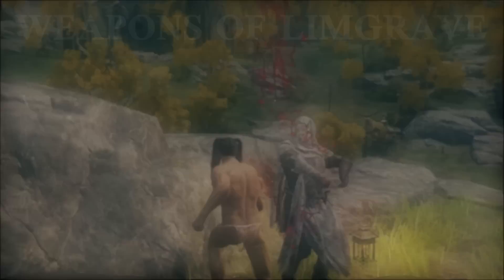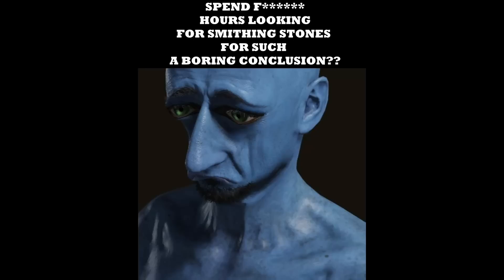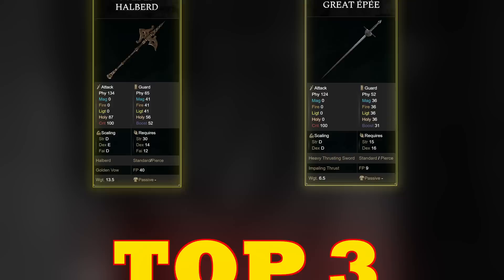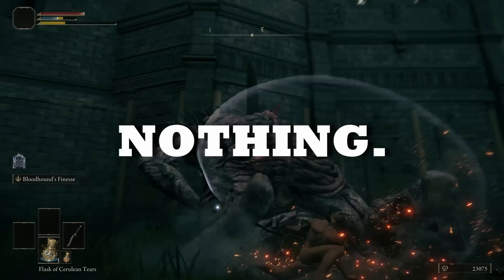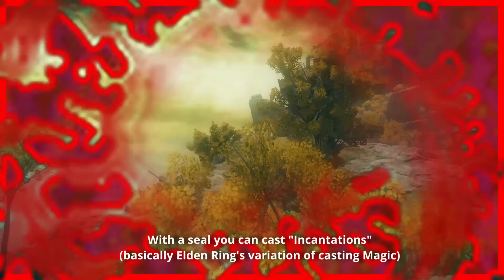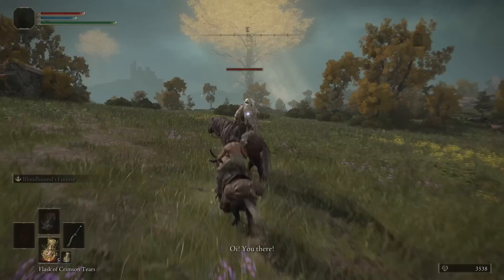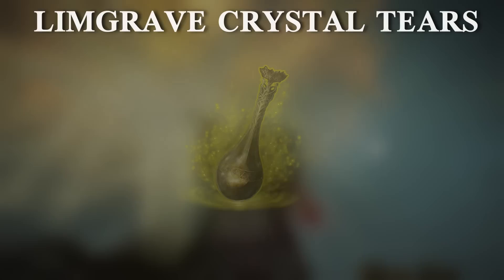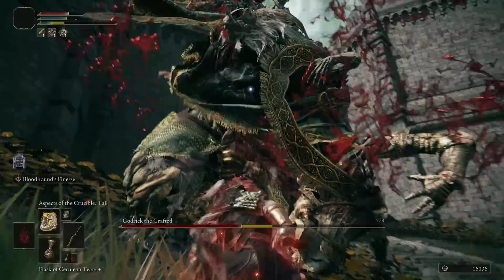What's The Most Powerful You Can Get In JUST Elden Ring's Starting Area?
The most powerful and OP that you can get in Elden Ring's starting area is shown in this video. Whether you're just starting out or feeling lazy and don't want to leave Limgrave in Elden Ring, this shows you how overpowered you can get by just using the tools and items of Elden Ring's Starting Area (Limgrave). This is the best and most broken Limgrave build, for real, for real. You can easily destroy the entire game with this BEST Limgrave build and hey, with Elden Ring DLC on the way, you now have a great build for that as well.